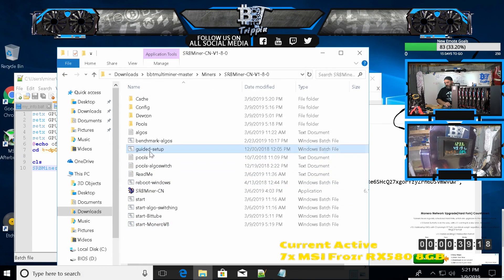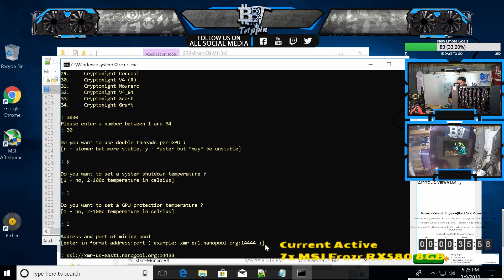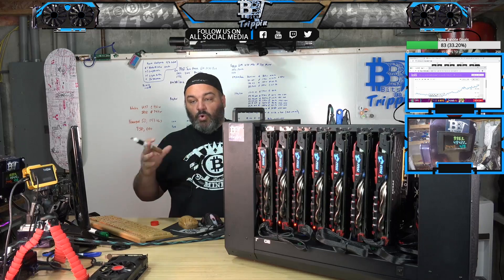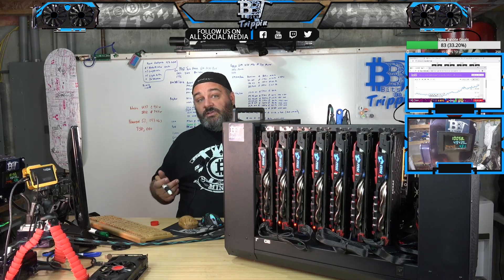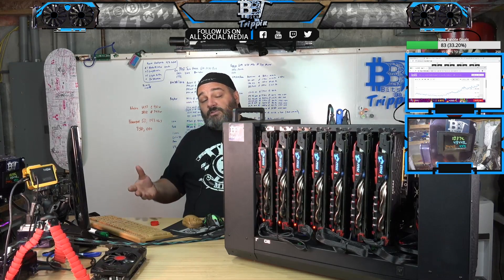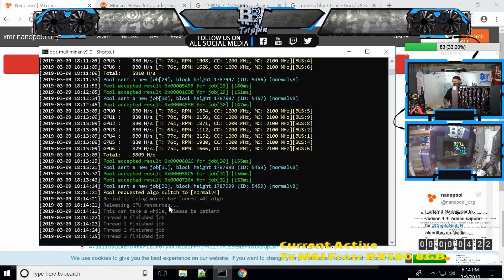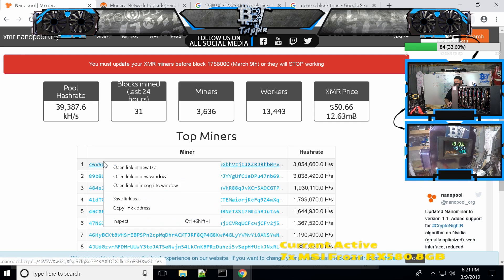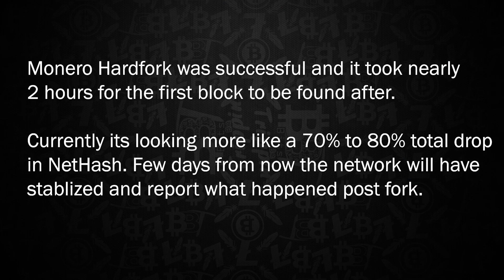How to mine XMR Cryptonight_R - What is PoW - LIVEFEED at the moment of the fork!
BBT Carter host a livestream on the Monero Hardfork event on 3.9.2019, helping folks get their rigs setup and mining the new Cryptonight R, known as CNv4 (cryptonight variant 4). This was using SRB v1.8 and for a MSR Twin Frozr Mining rig used on the stream regularly.

This also highlights the moments after going live and the effects it had on the pool nanopool.

Additionally, several folks were asking for a quick overview of what this Hardfork ment with regards of changing the variant of the PoW.

Testing Results for most all livestreams avail.

Miners used:

SRB v1.8
XMRRig 2.10

Both of which can be found on BitcoinTalk under their offical threads.

FULL Results being compiled and will be posted on bitsbetrippin.io

Change History
0.9.3 (proposed) - Reduce parameters PERIOD, CNT_MATH, and CNT_CACHE. See this medium post for details.
0.9.2 - Unique sources for math() and prevent rotation by 0 in merge(). Suggested by SChernykh
0.9.1 - Shuffle what part of the DAG entry each lane accesses. Suggested by mbevand
0.9.0 - Unique cache address sources, re-tune parameters
0.8.0 - Original spec

Past Test Bench
7x MSI Twin Frozr RX580
5x eVGA GTX 1080 Classified
8x Hydra Case
i3 (cheaper than g4400)
MB Z270 ASUS PRIME AR
PSU AX1500i
PSU EVGA 1600T2

Previous Test Build

Windows 10
Drivers 19.2.2 and 19.2.1 tested

To support BBT in content and future events:

Ravencoin = RMR8YEZr1BQ3FVhfXmxvNZ9ErSdDgcwvcj
Bitcoin = 1QHADdYwmMgVoaYqqY3SE8ummr4euHqzUv
Litecoin = LVemKU6GTccpCSaLp4JwXPXbDT1RBbDWbQ
Ethereum = 0xF897EaFdb787AcD4Da5e2EB5003E42dc1Ef86d39
ETC= 0x89b455cfd5adb8ba4a69fd6bd082b3d61efe160f
Dash = Xrk5429K5GUHkQJkDcUQ1ZtwSGwwRstxK4
Doge = DJeTVqyNVsd493iyWzbuUM11xDwsRAtzLy
Zcash = t1KgQi4aAKJYh6QJ1rFxczWv9gqdtXPDYKh

BitsBeTrippin
United States